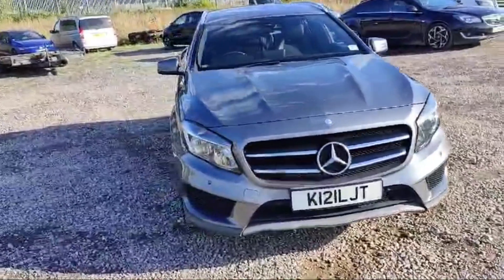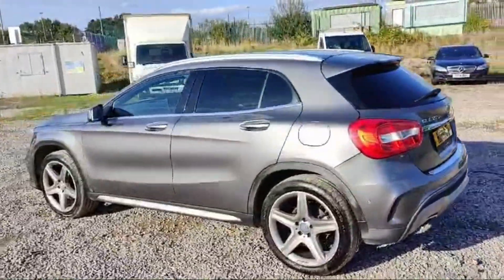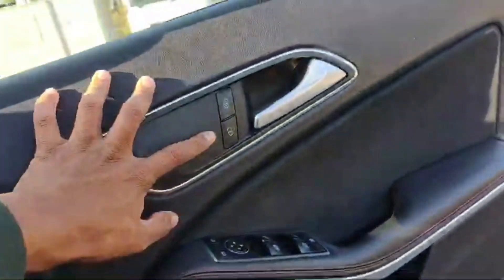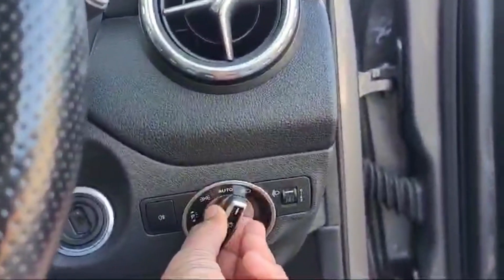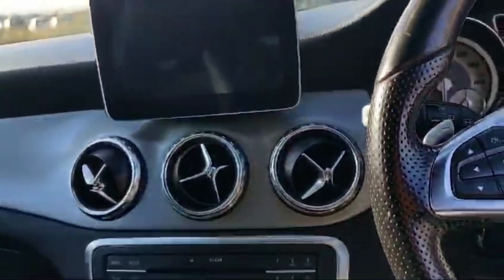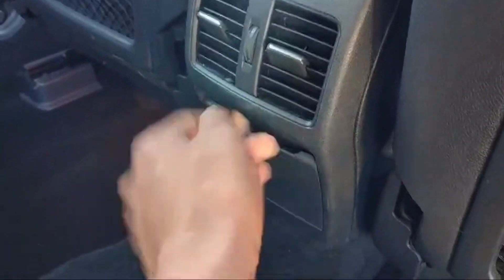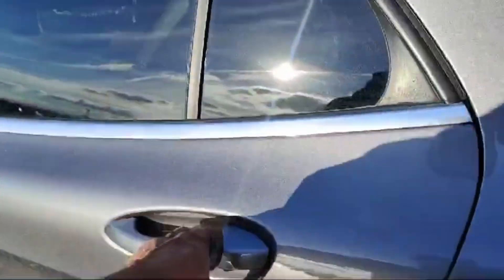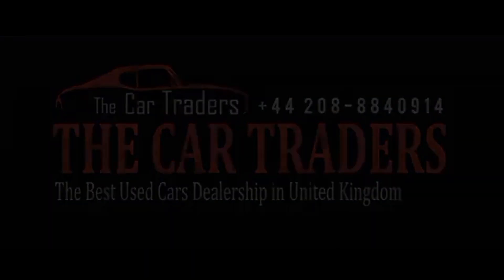KI21LJT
Crow Lane, Romford, London RM7 0GW

About Us:
We are based on Crow Lane, Romford, London RM7 0GW. Welcome to The Car Traders UK, your trusted used car dealer with extensive knowledge and experience in a wide range of vehicles. With many years in the motor trade, we consider ourselves the specialist choice for all your car needs. All our vehicles are HPI checked with Auto Trader Auto Check, so there are no hidden surprises.